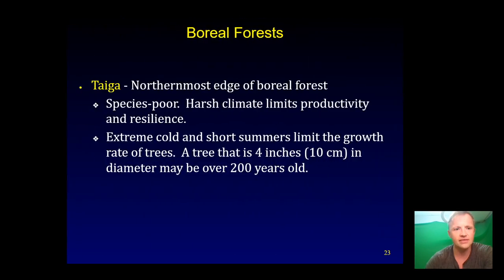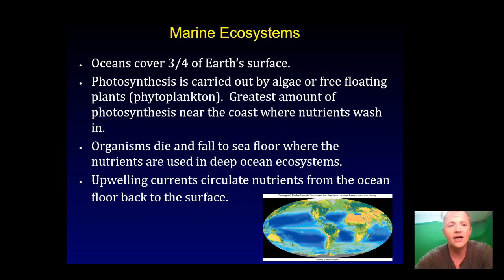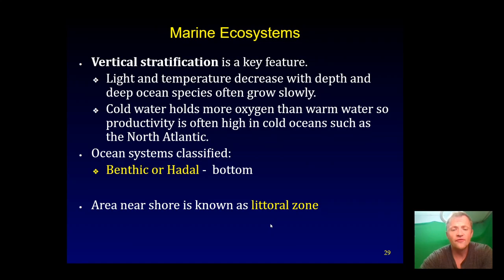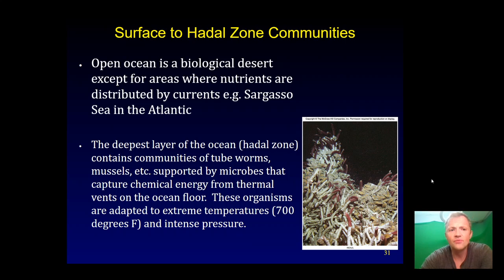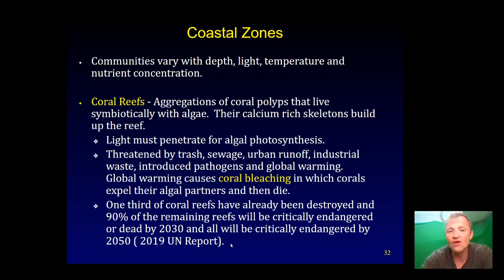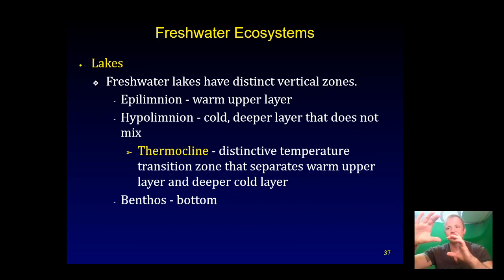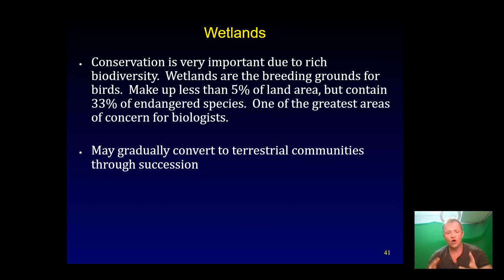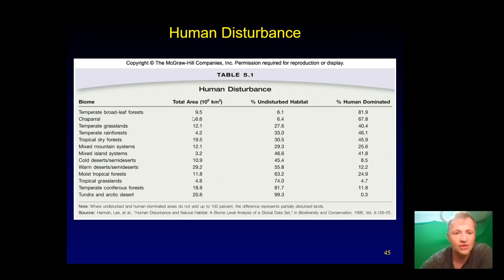3 1 Part 2 Water Biomes